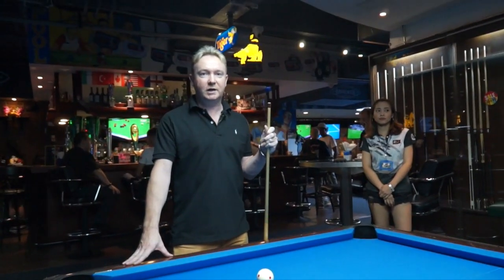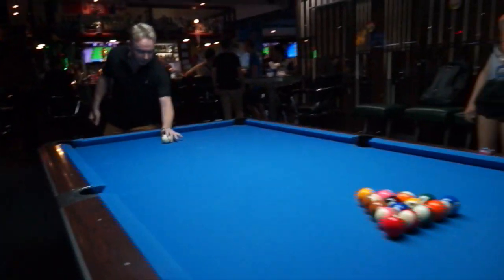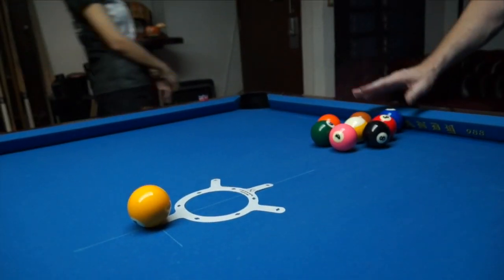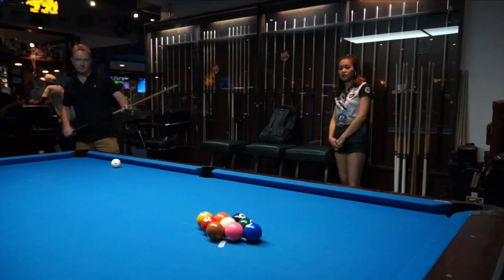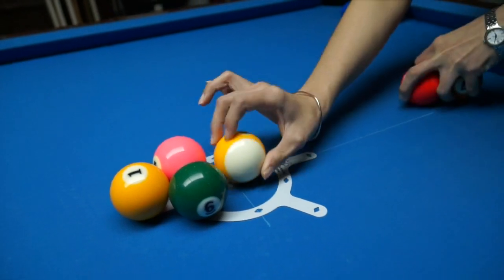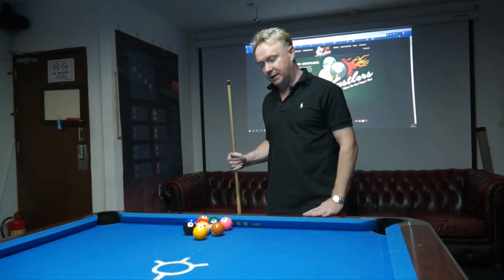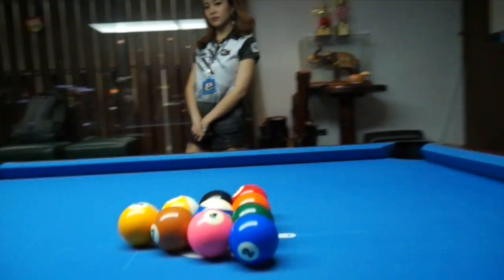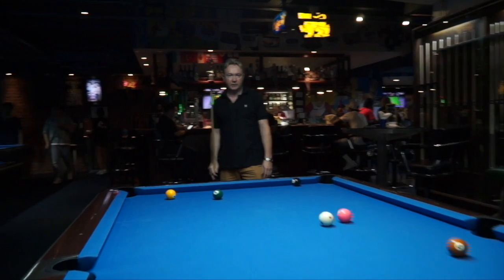The Difference Between 8-ball, 9-ball & 10-ball Break in Pool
Pool Workshop and Tutorial by Stuart Pettman

Hustlers Bangkok is the Best Pool & Billiards Club in Thailand. It is located on Sukhumvit Road, at the basement of Times Square near BTS Asok.